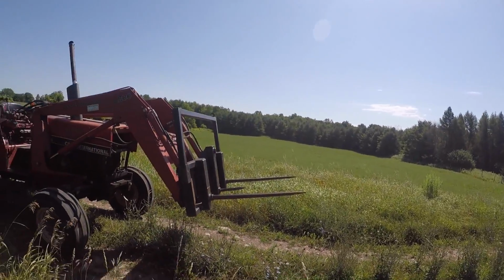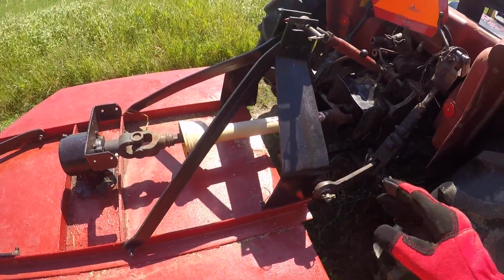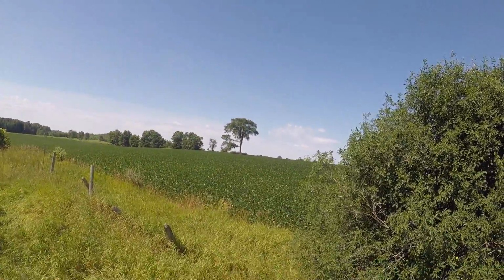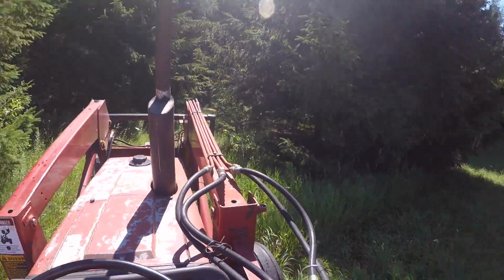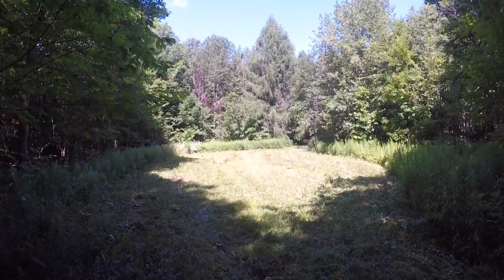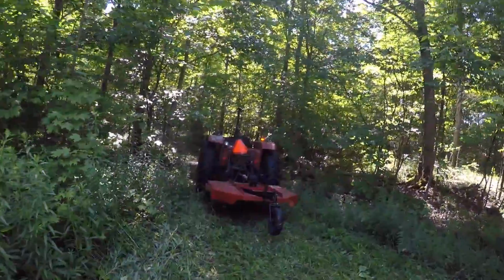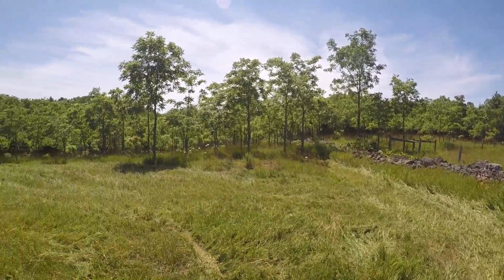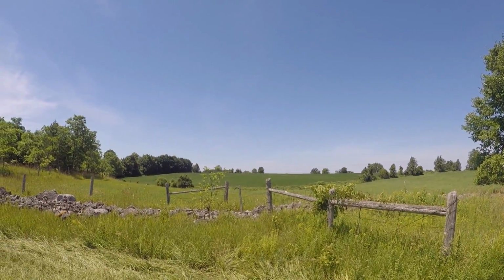Forest Trail Maintenance on the Farm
Follow along as I freshen up our trails!